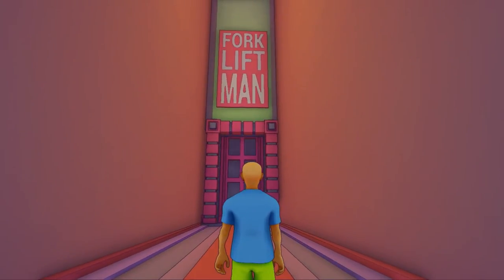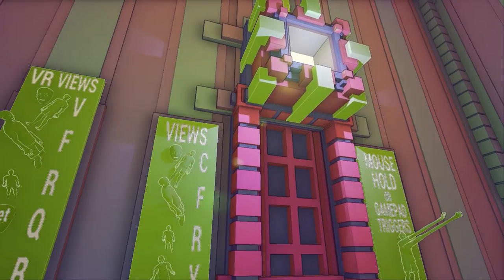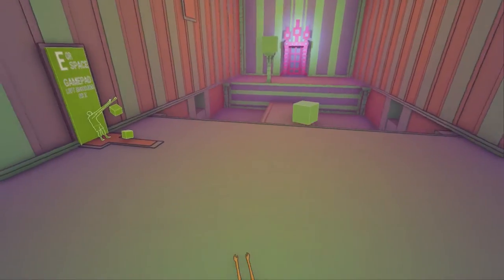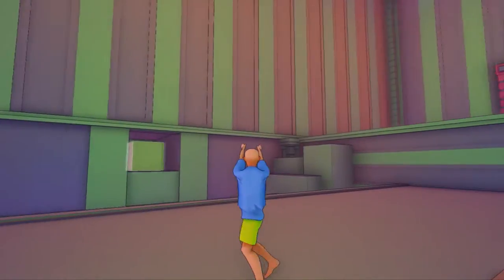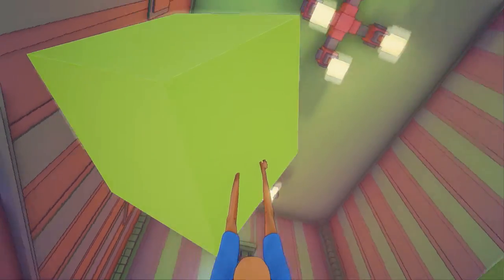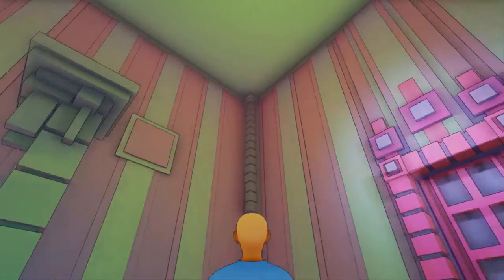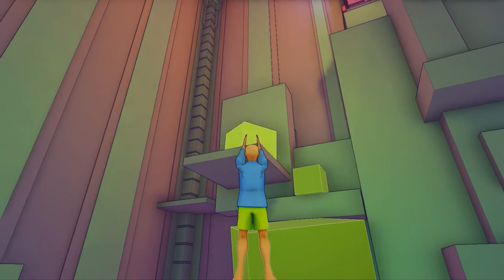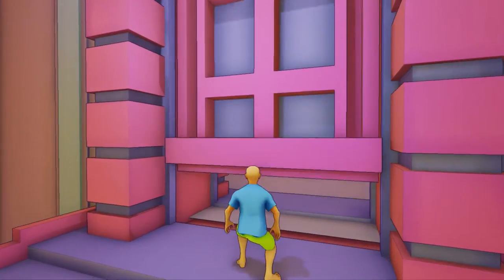THE IMPOSSIBLE GROWING MAN - FORKLIFT MAN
Forklift Man is a game about a man’s ability to grow his limbs to incredible lengths, and the good uses he puts them to. Pick up boxes from meters away! Strech your legs and bump your head on the ceiling! Run faster on long legs! Jump farther! Grow amazing hair!

This game was made for Ludum Dare 34 its pretty cool even tho I suck balls at it. Wish I had an Oculus Rift I'd like to try this one out with it!